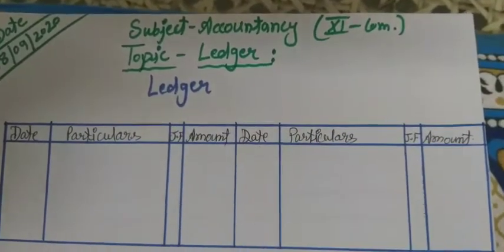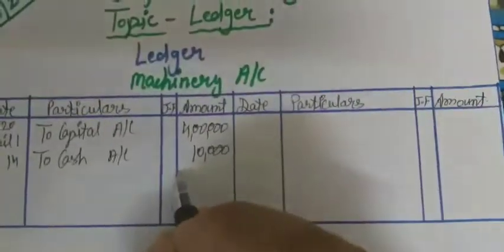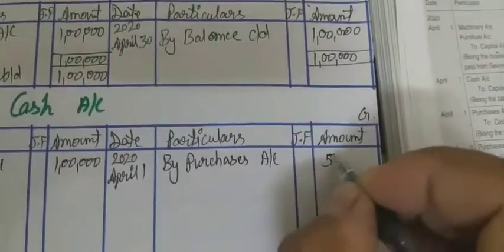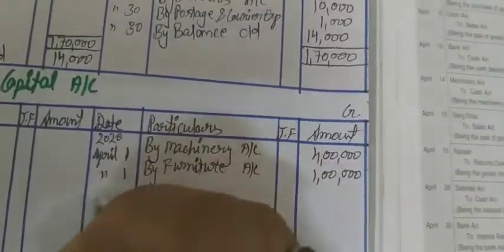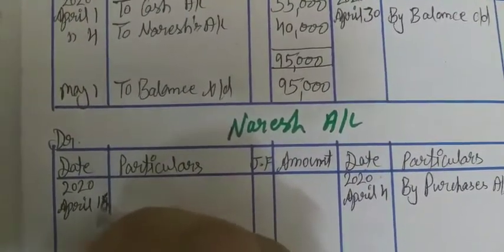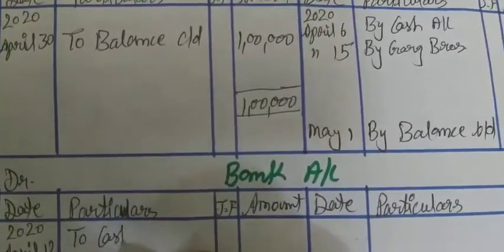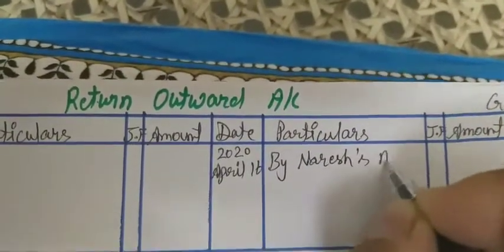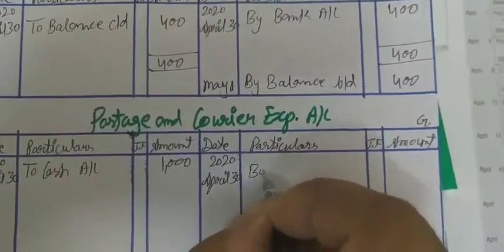Accountancy class XI com 18/09/2020